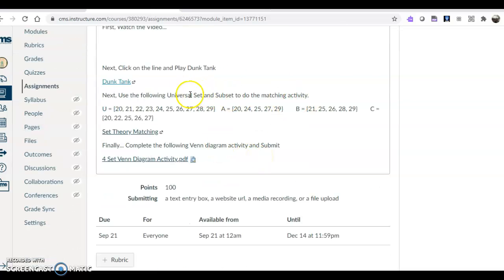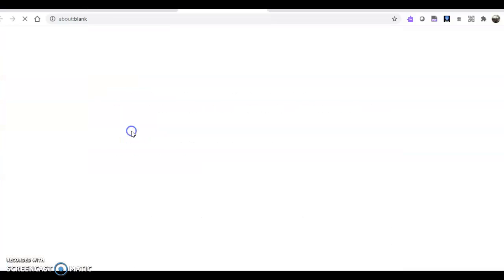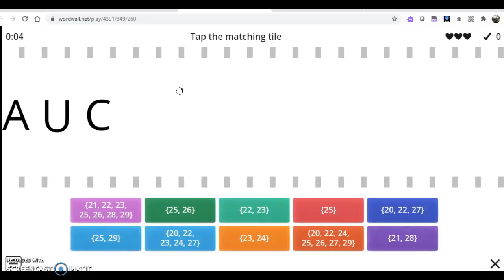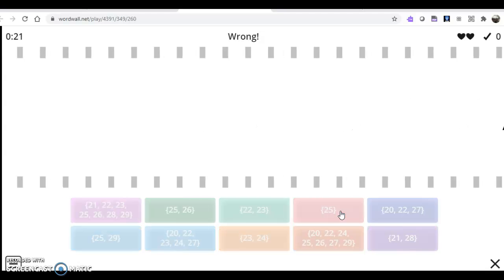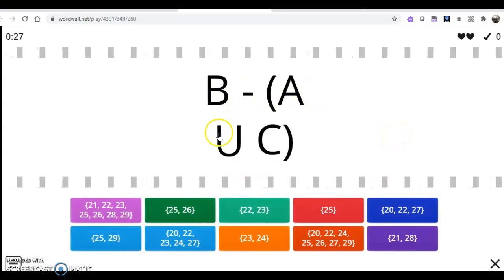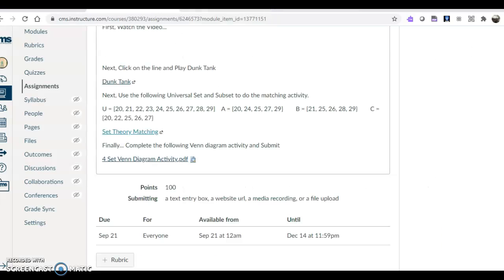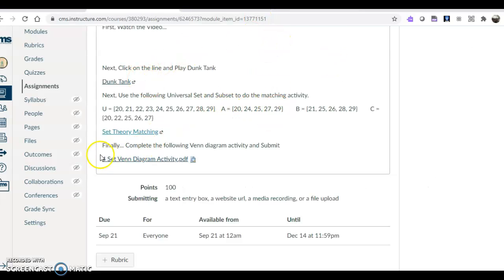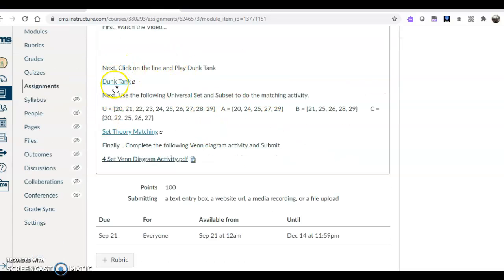Zoomless Monday Video